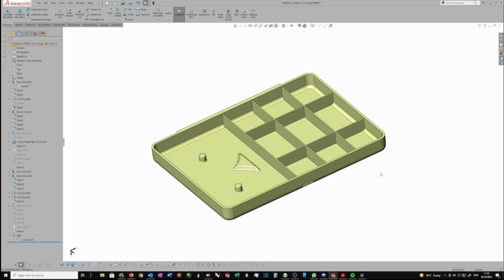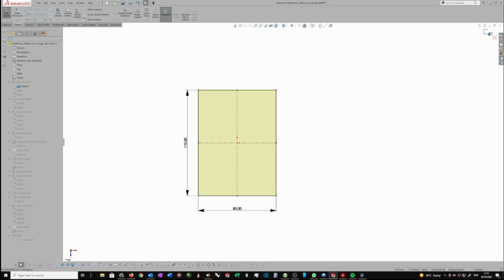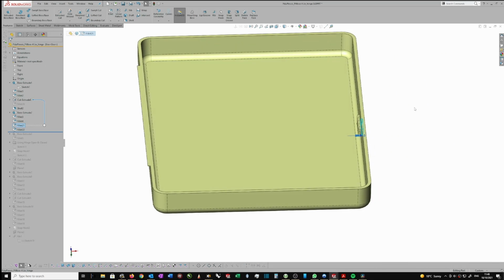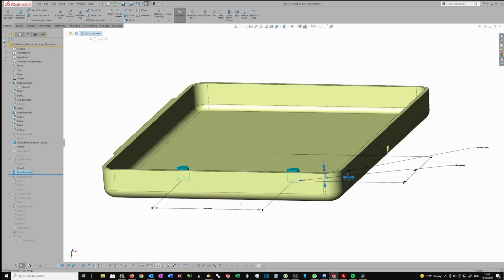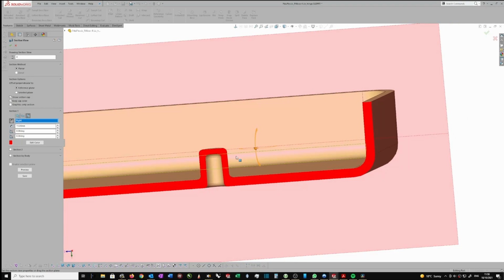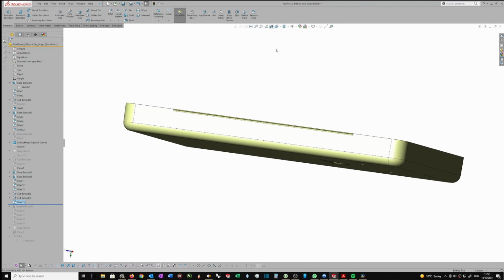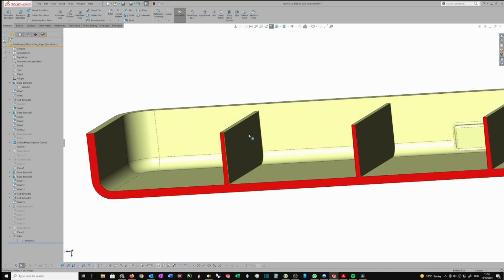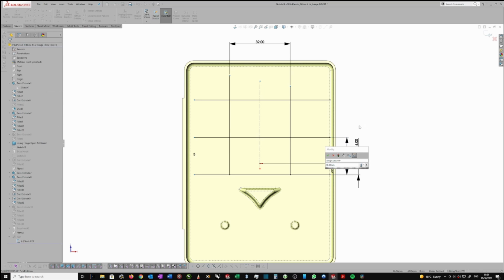SW202 - 2IDEngDrw - How I assess a part file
How I go about assessing a part file - preparation for final moderation